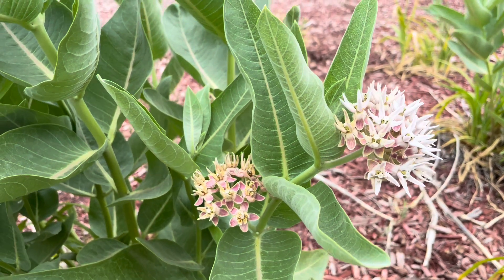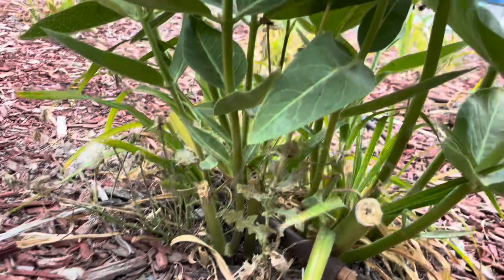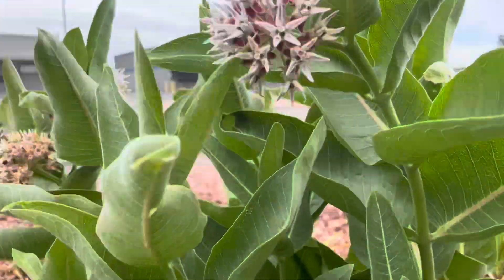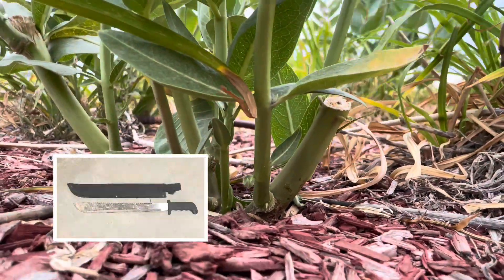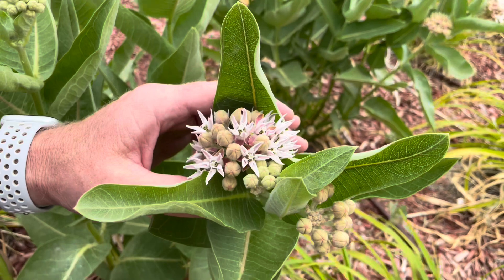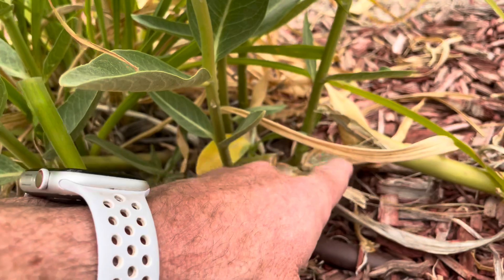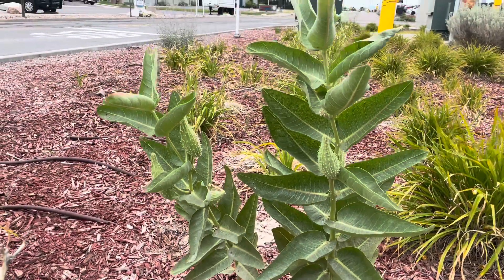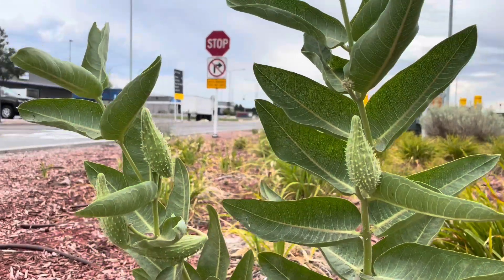Milkweed Pruned To Regenerate Growth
Is your common or showy milkweed looking sad? Too tall? Done flowering? Tipping over?
The solution could be to cut it down! These showy milkweed plants are growing in Utah zone 7A and although they were in full bloom and healthy I just had to see what they would look like in August if I cut them back in June. The results were amazing. The tender new shoots grew from the stubby stems and rhizomes. The flowers were as fresh in August as a spring breeze despite 100° temps. Always use caution and respect the milkweed sap which must never contact your eyes and limit exposure to your skin.